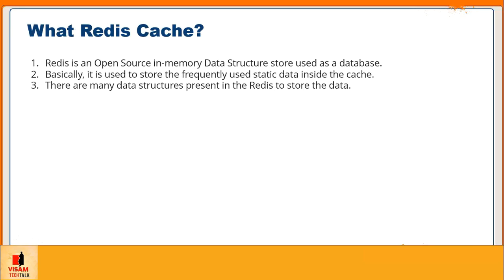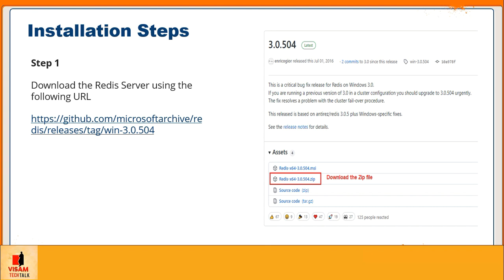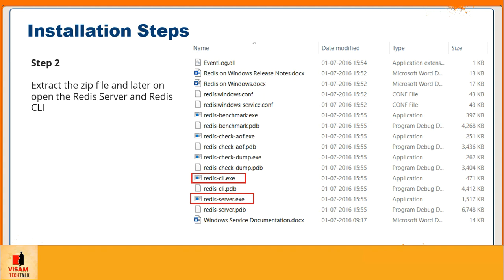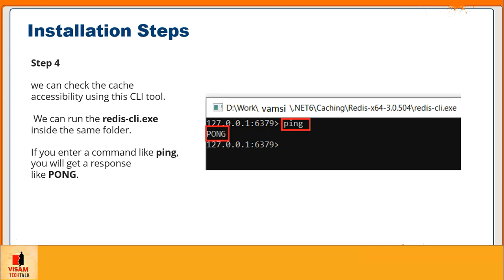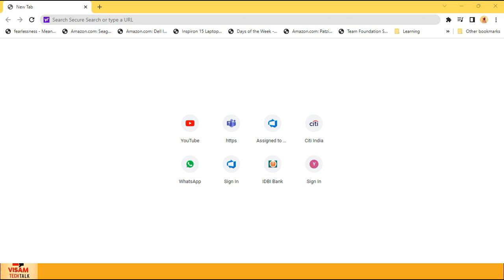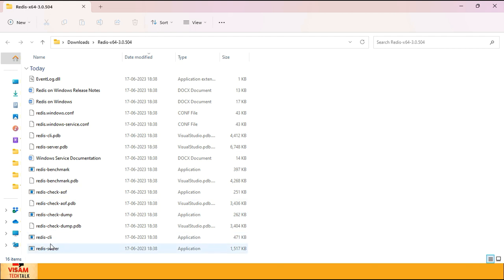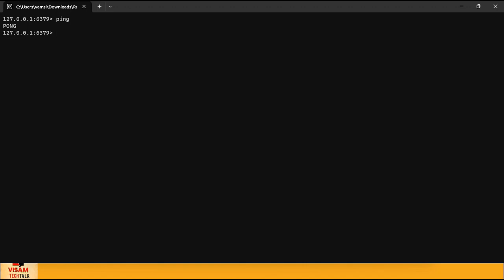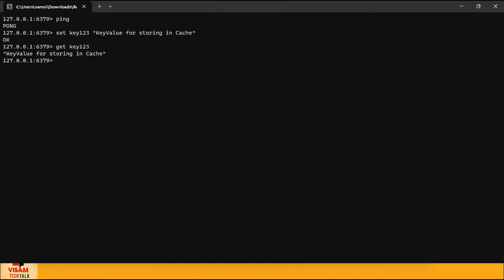Redis Cache Course video#2 | Redis Cache Installation || steps to install Redis Cache server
RedisCache Installation in your machine.